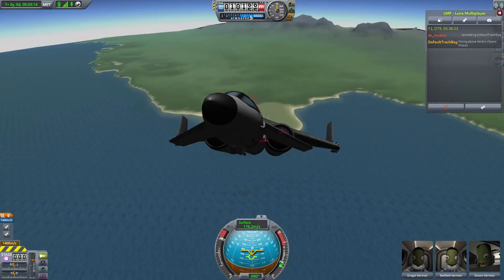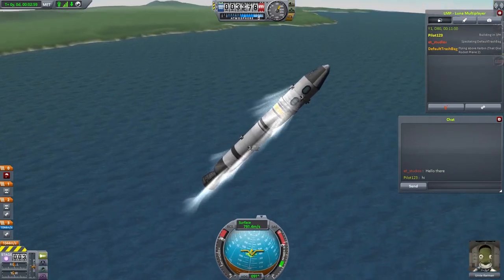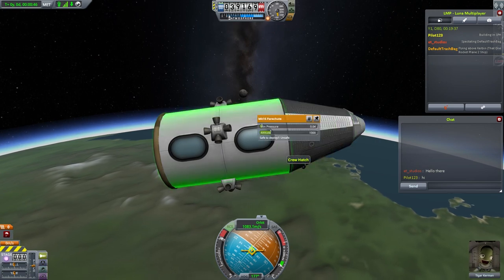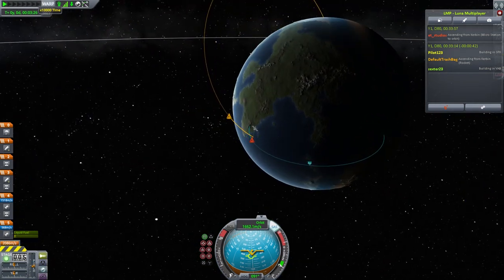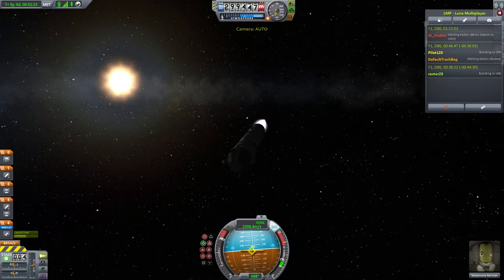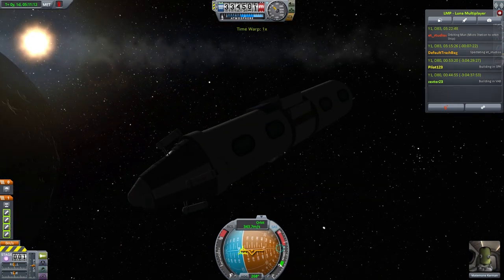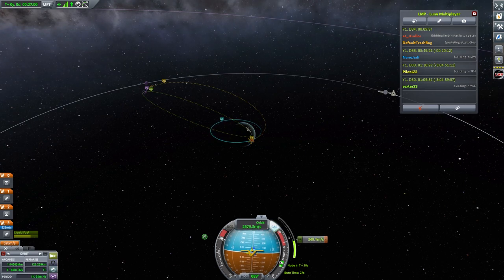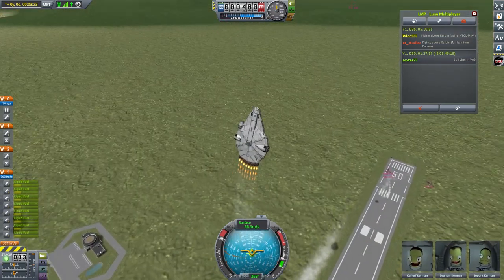KSP Multiplayer in 2020 (Version 1.9)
Today I decided to try out a KSP Multiplayer mod, Luna Multiplayer, which was updated to work with KSP v1.9.